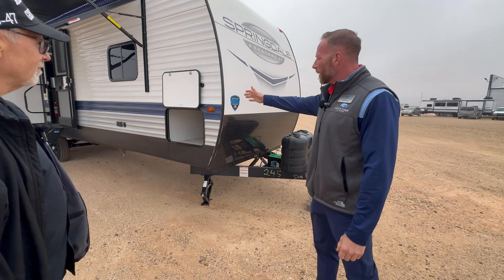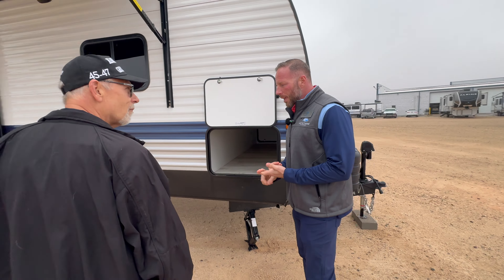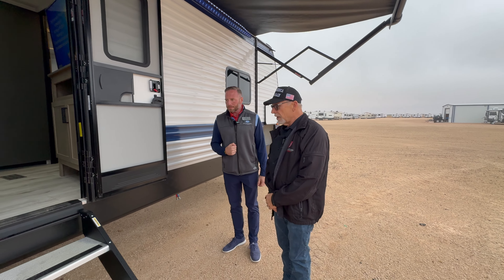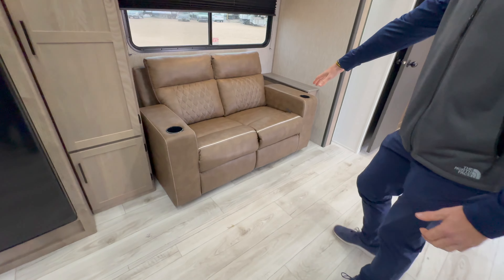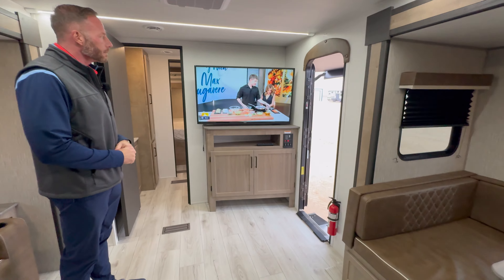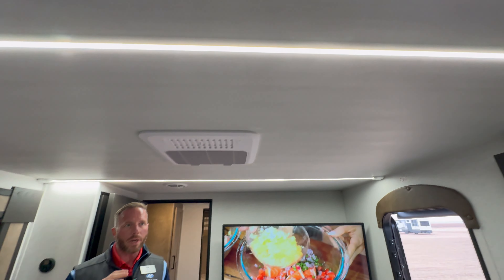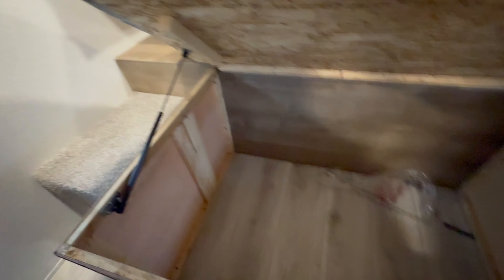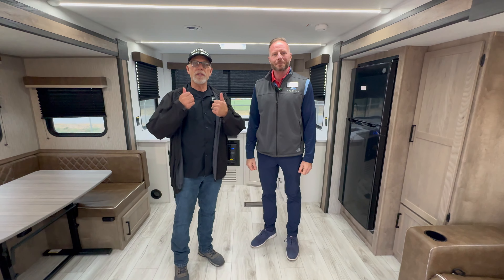2025 Springdale 281RK